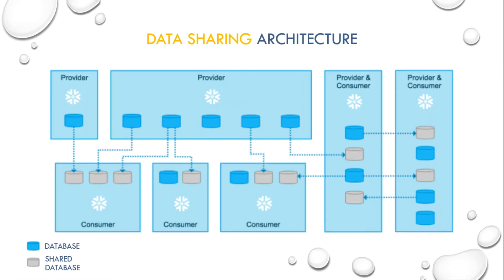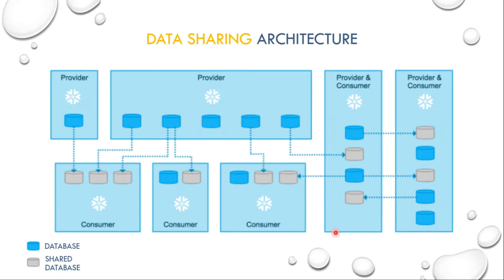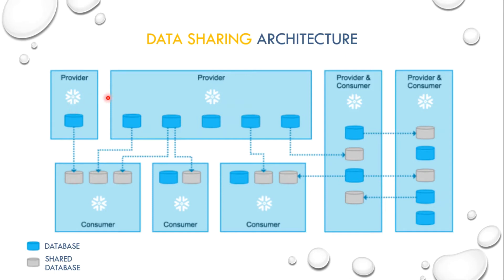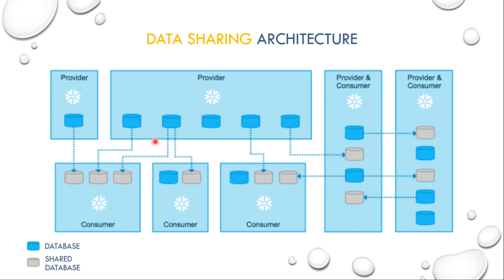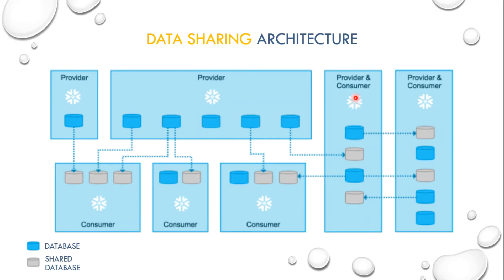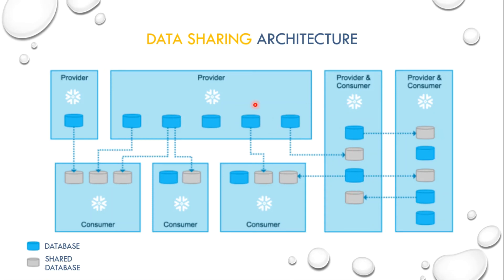Snowflake Data Sharing - Architecture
HAPPY LEARNING!